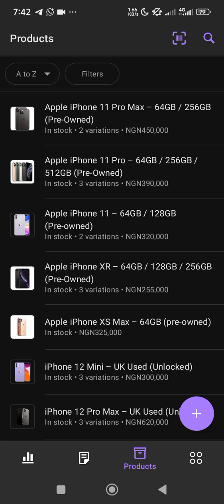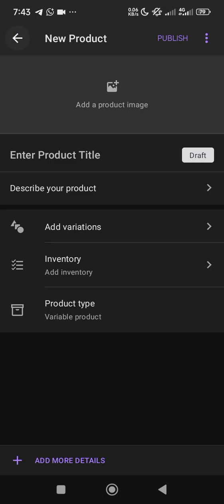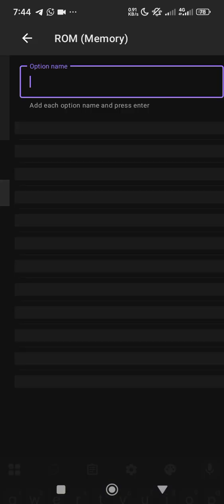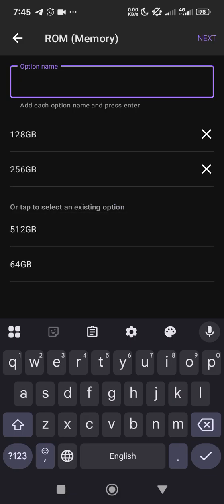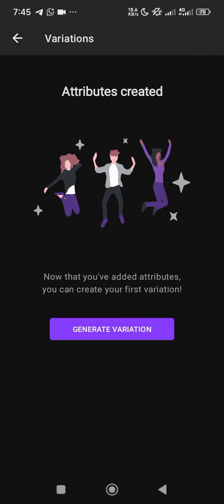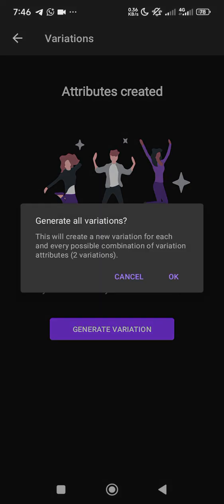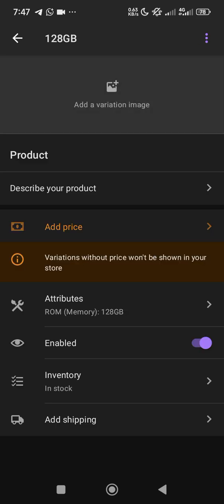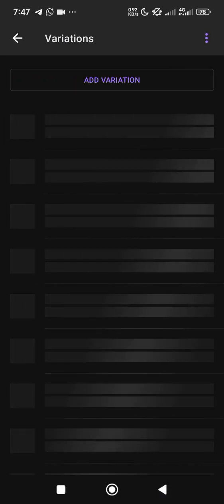How to create an SEO optimised variable woo-commerce product on your mobile phone. part 2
prompt for variable products:

I have a short product description. Please generate a WooCommerce-optimized eCommerce product listing with the following clearly formatted fields:

1. Product Title (clear, keyword-rich, SEO-optimized)

2. Meta Description (SEO-friendly, 150–160 characters)

3. Short Description (for WooCommerce product summary)

4. Full Product Description (detailed, persuasive, written for conversions)

5. Product Data Settings (WooCommerce-specific settings like type, price, SKU, stock)

6. Short Variant Descriptions (if there are any variants)

7. Target Keywords (5–10 SEO phrases)

8. Product Tags (WooCommerce eCommerce tags)

9. Product Categories (WooCommerce categories)

Use clear formatting and persuasive language for conversions. Ensure all content is optimized for SEO and ready for direct use in WooCommerce.

Here's the short description: [add the product description here and/or upload an image]